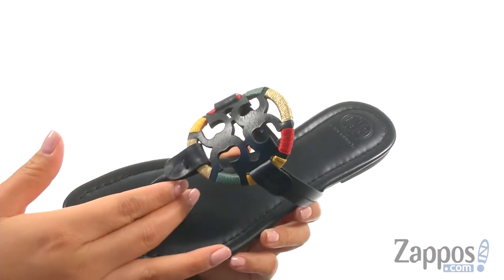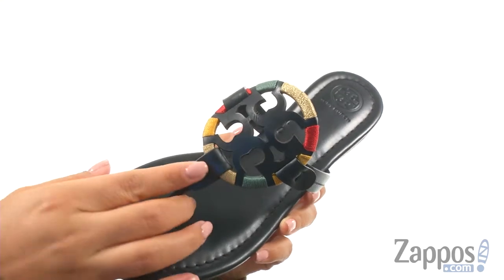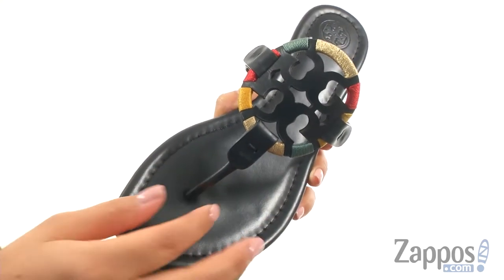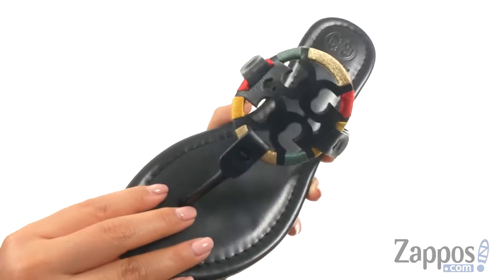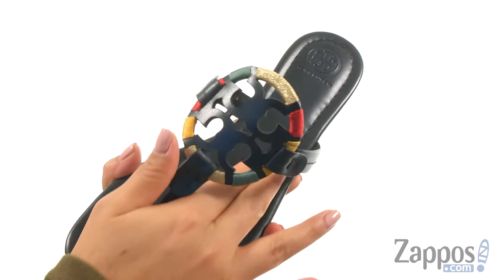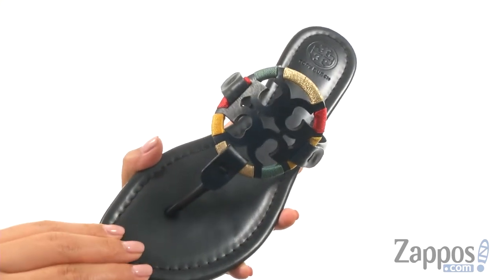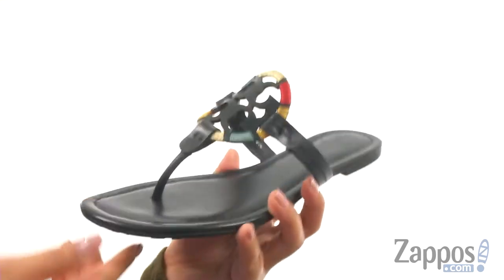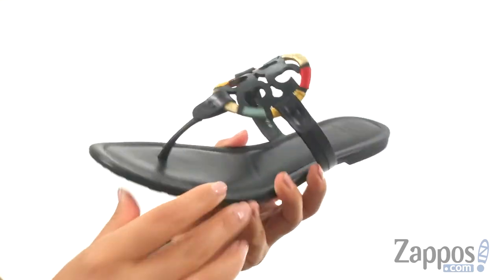Tory Burch Miller Embroidered Sandal SKU: 9034726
Put your effortlessly-chic style on display with the Tory Burch&reg; Miller Embroidered Sandal.
Leather upper material flaunts embroidered detailing.
Slip-on construction.
Thong-style silhouette.
Signature brand logo cut-out at instep.
Smooth leather lining.
Lightly padded, non-removable footbed.
Textured rubber outsole.
Imported.